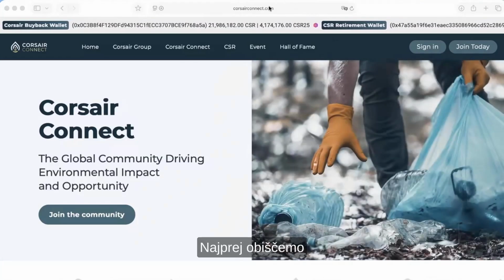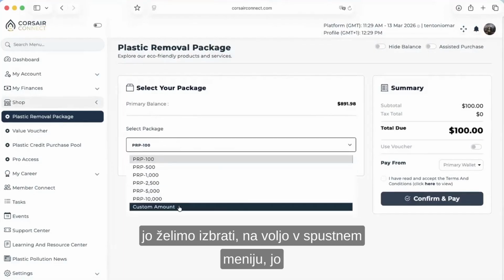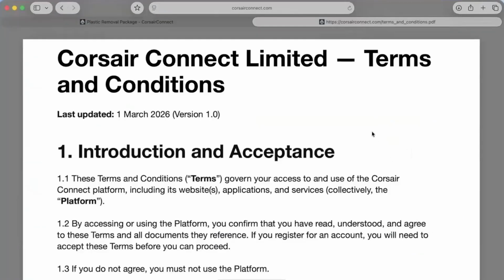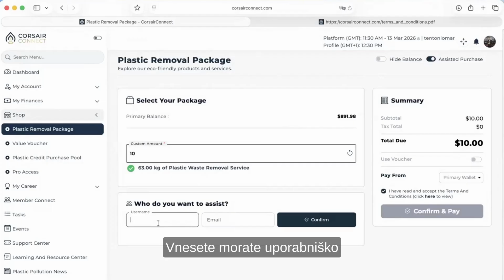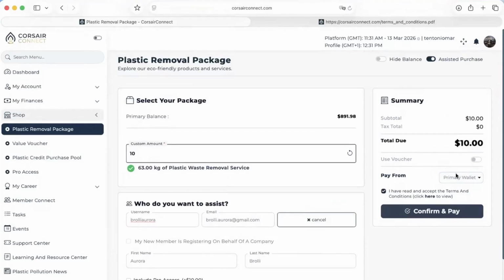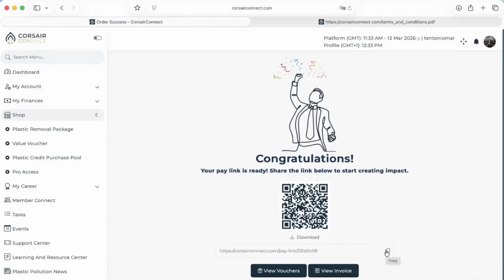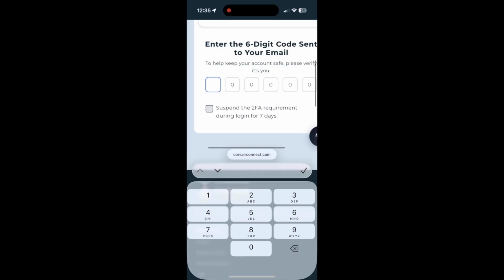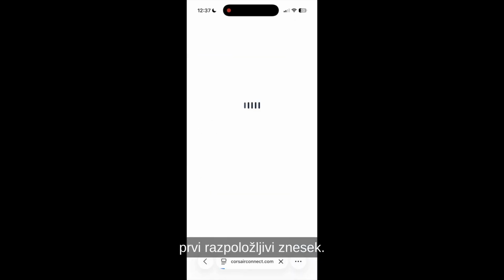(SUB SLOV) TUTORIAL 2026 - Purchase Plastic Removal Package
Sledite korakom za nakup storitev odstranjevanja plastike skupine Corsair ali pri tem pomagajte članu skupnosti Corsair Connect.